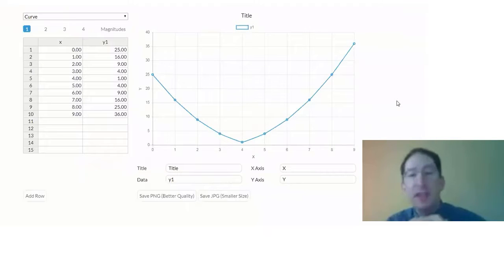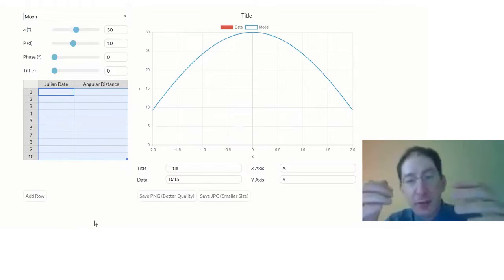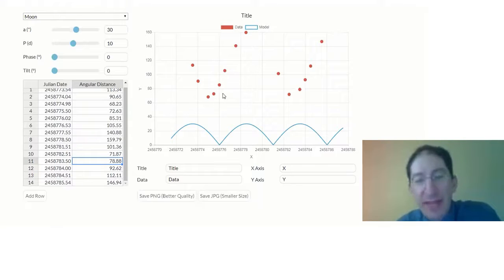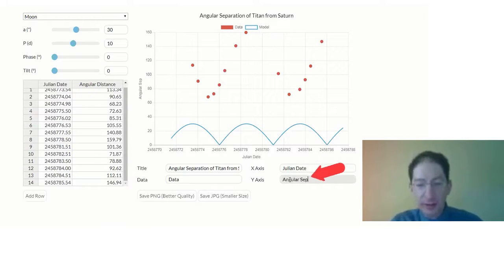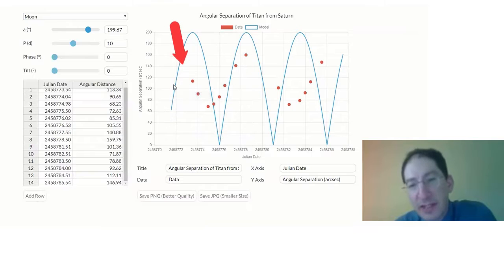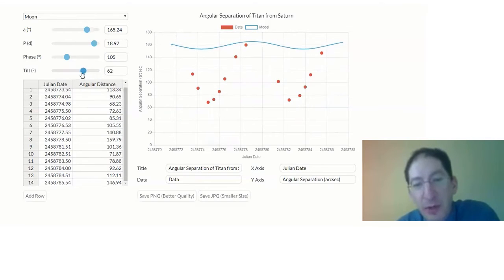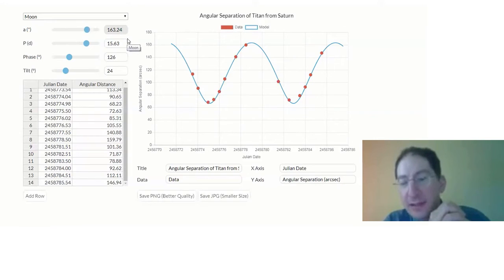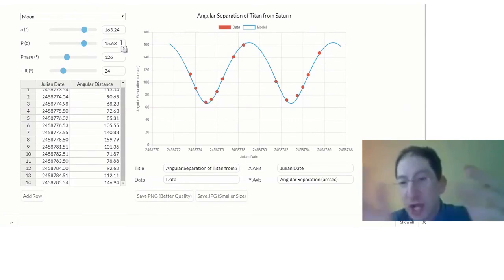How to Graph and Model the Orbit of a Moon (Accessible)